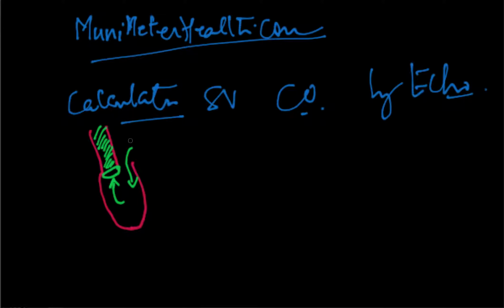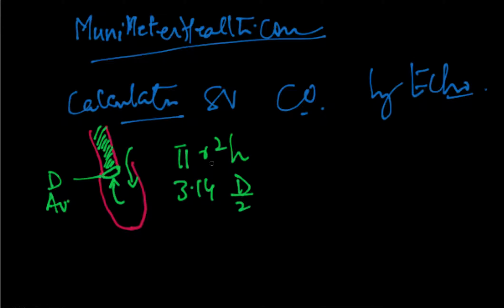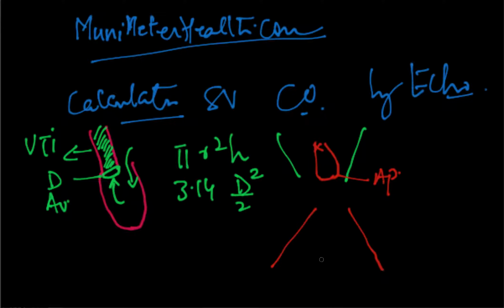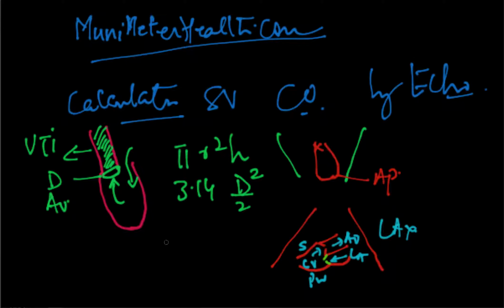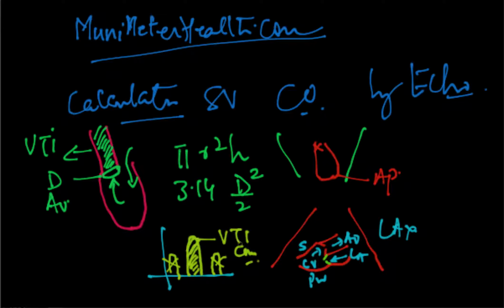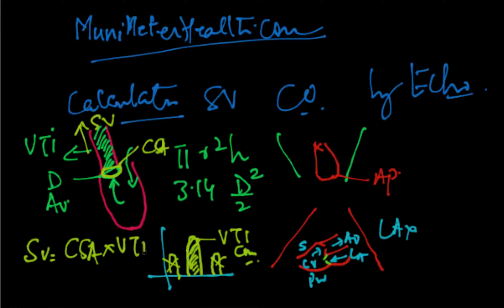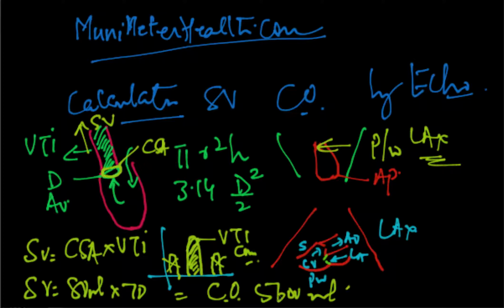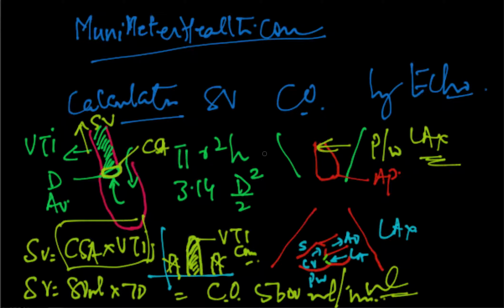^MuniHealth - #187 How To Calculate Cardiac Output By Echo?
Learn through this video how to calculate the stroke volume, diameter of the aorta, and the cardiac output by echocardiography.
 Dr. Sharad Jaitly further explains in this video.

Insight: To calculate stroke volume (SV) first measure cross-sectional diameter or area  (CSA) of the aorta at the LVOT level in the long-axis view(LAX).  Then measure the most intense doppler signal at the closure of the aortic leaflets by pulse-wave and record the velocity-time integral (VTI).  Hence, by equation, SV= CSA x VTI; and multiply this value by HR, gives you the cardiac output, CO in l/min.  Thanks.

187 How To Calculate Cardiac Output by Echo?